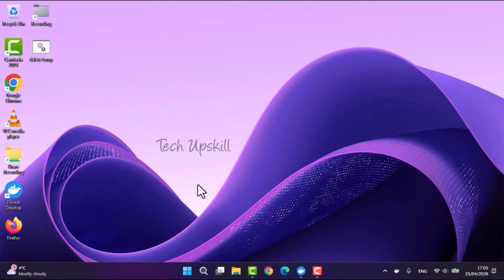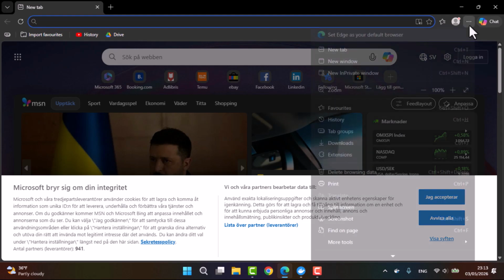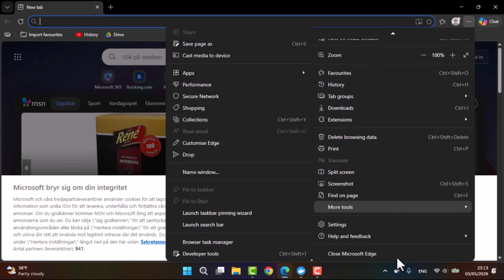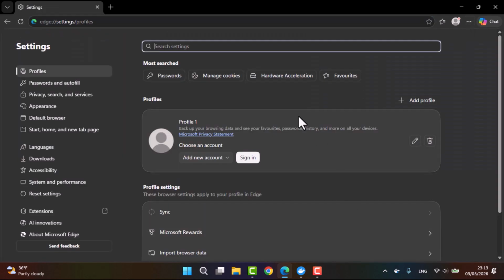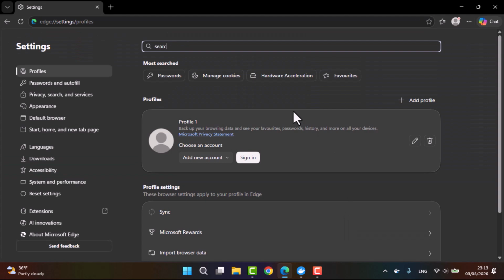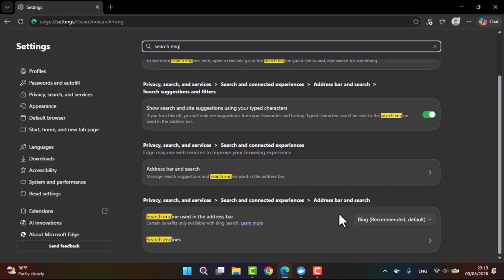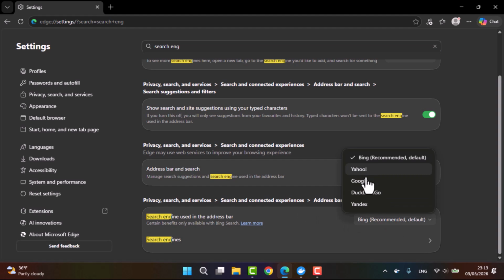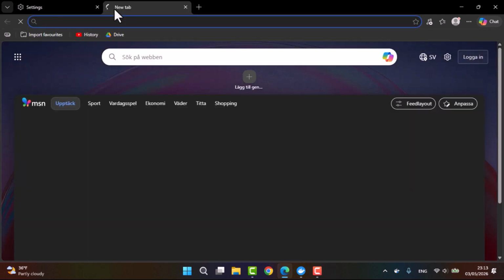How To Change Microsoft Edge To Google Search Engine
Easily change Microsoft Edge to search in Google with this quick tutorial. Learn how to switch your default search engine from Bing to Google in just a few simple steps. Stop using Bing and start searching with Google in your Edge browser today. This video makes it incredibly easy to customize your browsing experience.

how to change edge search engine to google
switch microsoft edge search to google
set google as default search in edge
change bing search to google edge
how to make google search default edge
microsoft edge google search setup
tutorial change edge to google
guide set google search edge